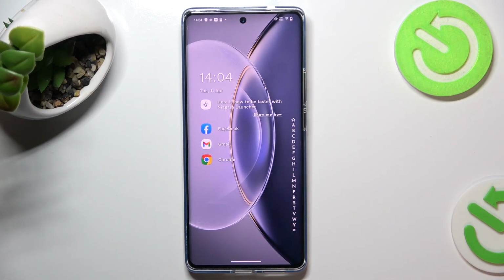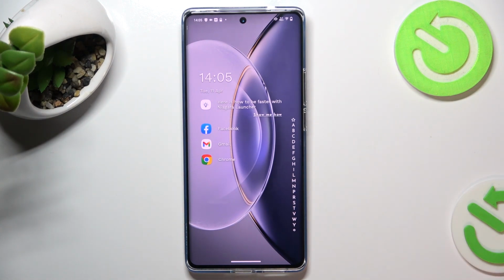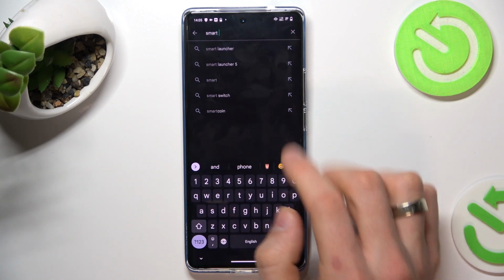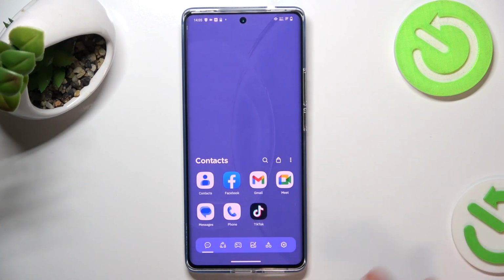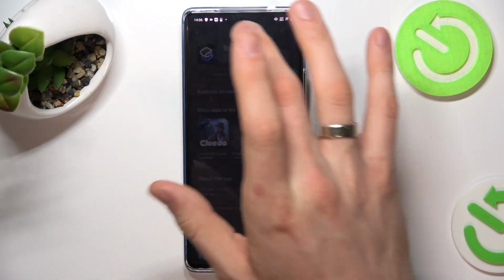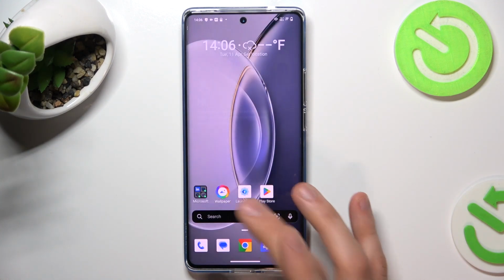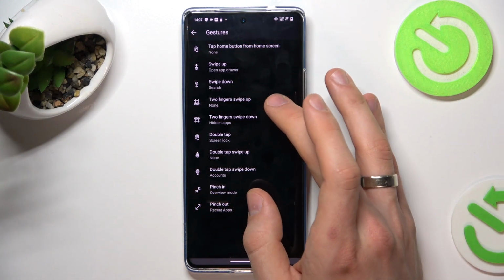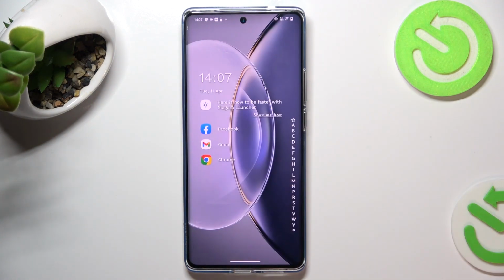Top 3 Best Themes for a VIVO X90 Pro - Customizing the Interface Theme & Style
In this video, our host will show the best three system themes for your VIVO X90 Pro smartphone, subjectively of course. Thereby, if you would like to give a fresh look and touch to the interface on your VIVO X90 Pro mobile device, we happily encourage you to watch this review.

How to set a custom interface theme on a VIVO X90 Pro? How to customize the system theme on a VIVO X90 Pro? How to change the interface theme on a VIVO X90 Pro?